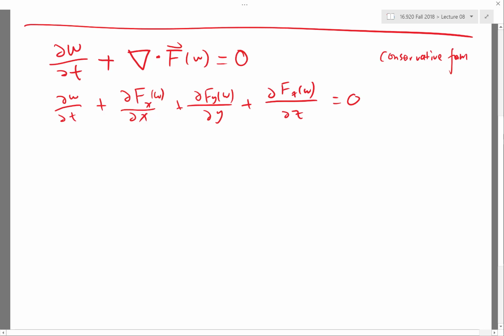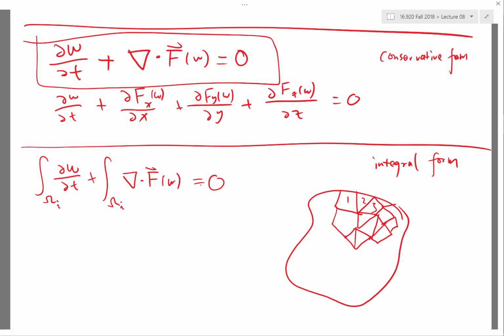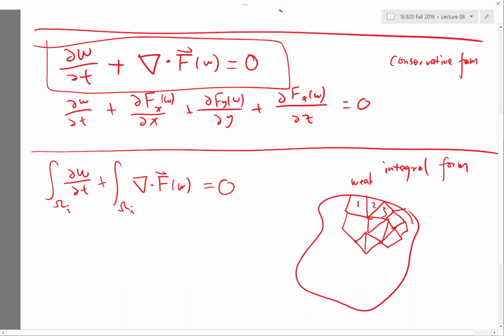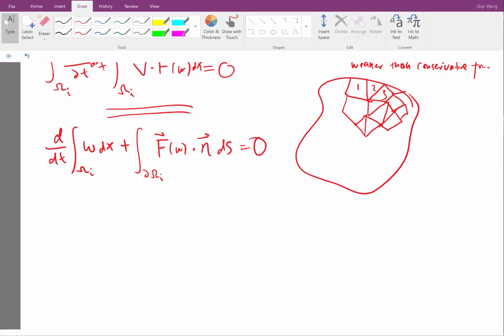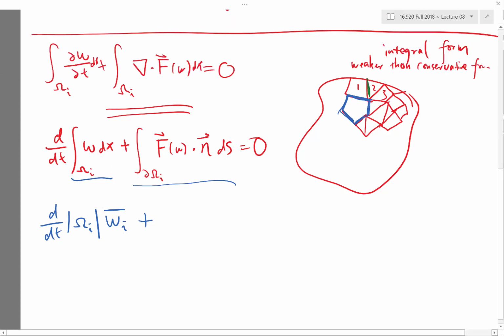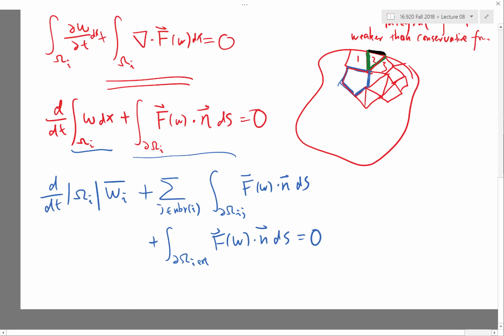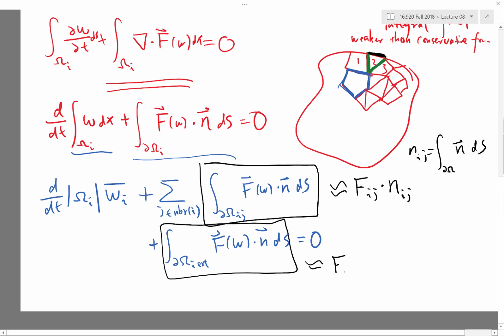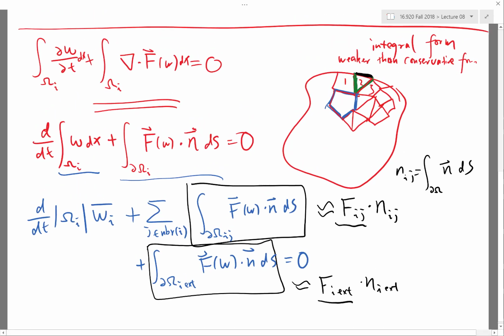Derivation of General Form of Finite Volume